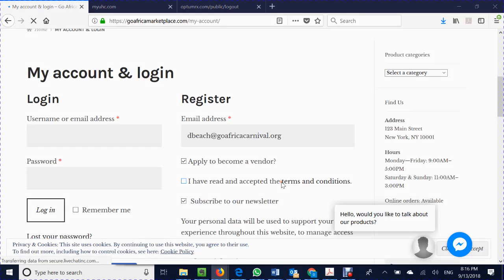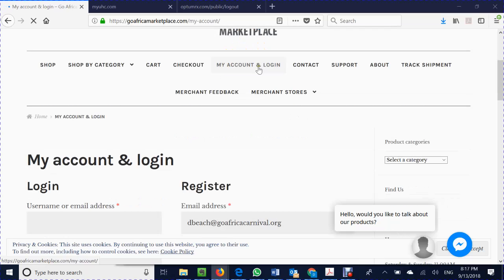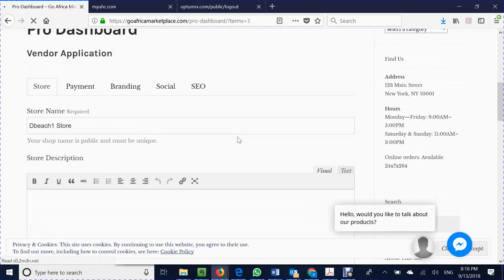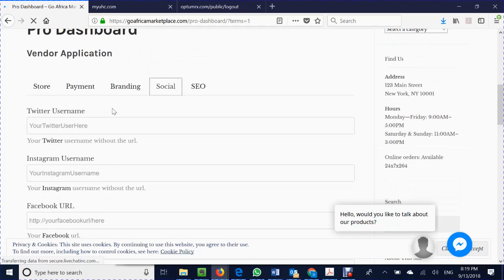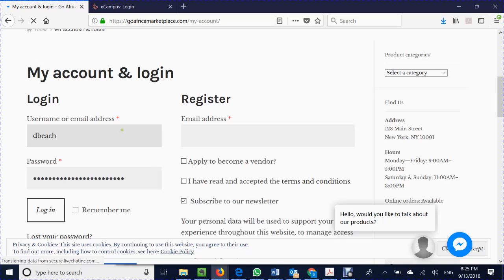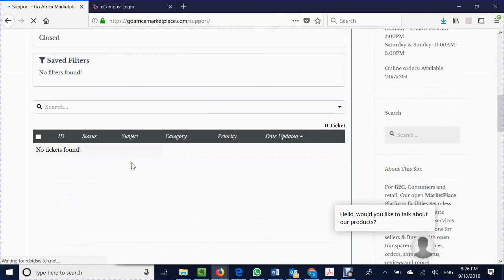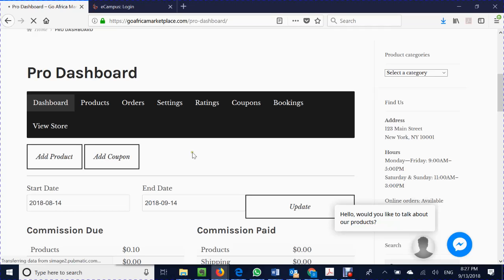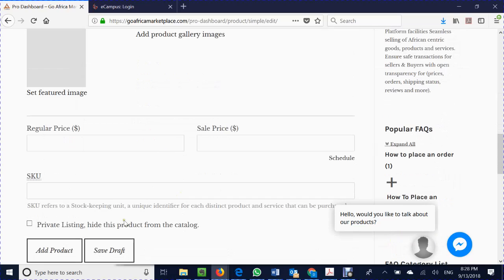Login overview for Vendors and Merchants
Detailed login instructions for Vendor &amp; Merchants for the Go  Africa Marketplace